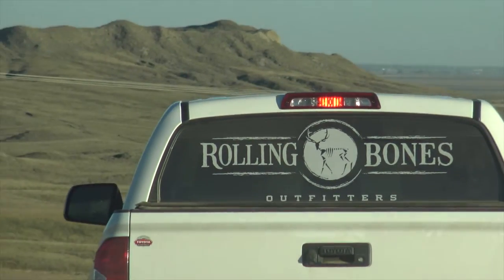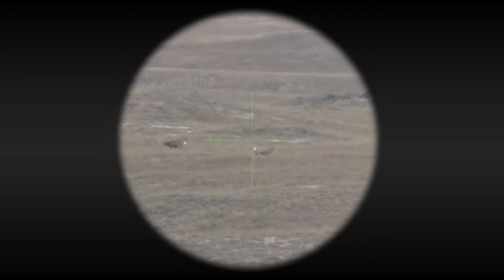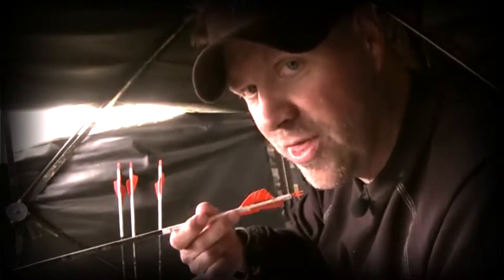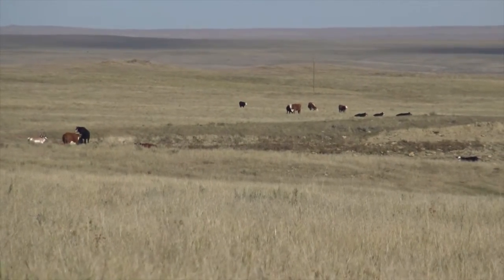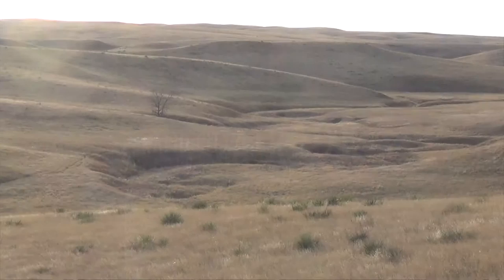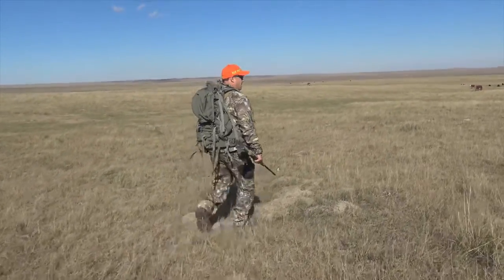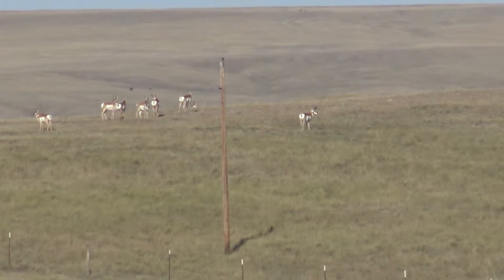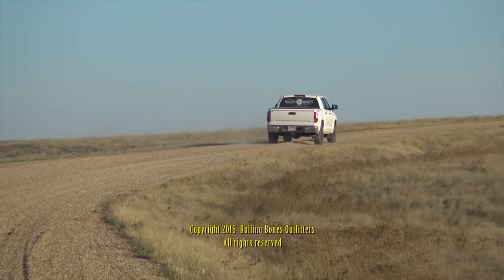A "Boone-er" in the Boonies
Brian scouts for Brad to fill Brad’s South Dakota antelope tag. He finds a Boone & Crockett trophy buck. But this massive trophy is 40 yards beyond the outfitter's boundary. Will patience pay off?

Join Brian Mehmen, Brad Dana and Marc Casavan each week as they show you what awaits by booking an adventure hunt with Rolling Bones Outfitters.

and check in with us on Instagram And join our concierge hunting service and receive discounts on hunts and gear by becoming a member of our Rolling Bones hunting community. For more information or to join up